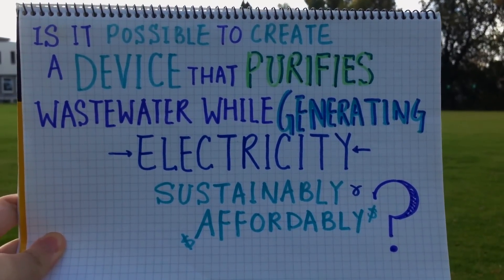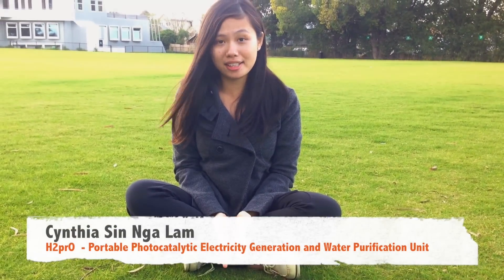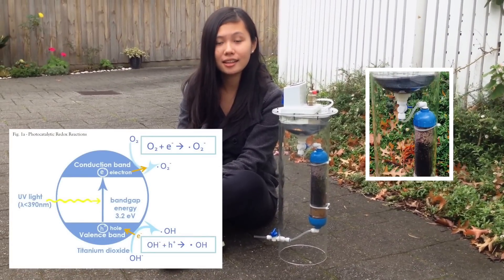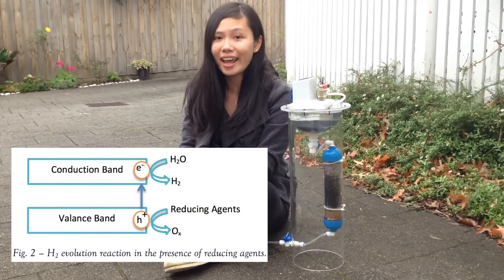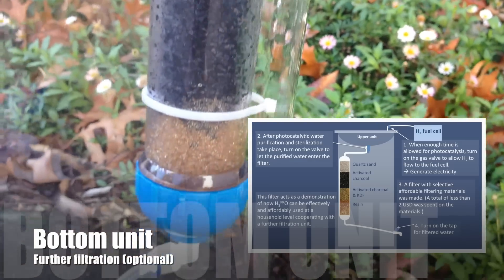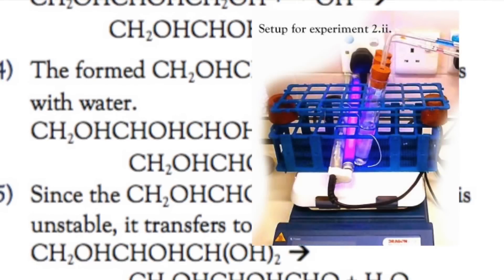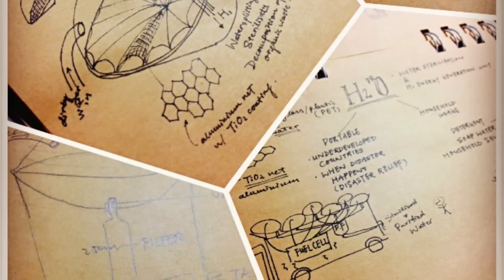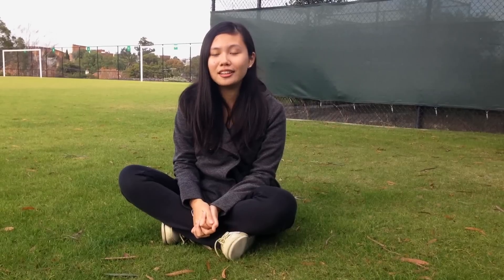GSF 2014: H2prO - Portable Photocatalytic Electricity Generation and Water Purification Unit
If you enjoy my video and think my project has the potential to change the world, please vote for me for the Voter’s Choice Award :) You can vote
Thank you for all your support in advance! I’m so grateful :) X
Electricity and clean water -things that we easily have access to are unfortunately luxuries for those in underdeveloped countries.

In fact, not only is there a lack of resources in third-world countries, but also the whole world is facing energy crisis and water pollution. My objective is to find an eco-friendly and economical approach to solve both issues.

My device H2prO relies on photocatalytic reactions to purify and sterilize wastewater and to generate electricity using hydrogen produced. The entire sustainable process only requires titania photocatalyst and light. What's more is that organic pollutant doesn't only get decomposed but will also enhance the reaction rate.

It is composed of 2 parts --the upper unit for photocatalytic water-purification and hydrogen-generation, which is connected to a fuel cell and the bottom unit for further water filtration.

H2prO's feasibility in the removal of organic pollutant was examined to be excellent- almost 90% of organic compound was decomposed after 2 hours. However, its performance in electricity generation was quite unstable although theoretically and experimentally the photocatalytic hydrogen yield is proved to be satisfactory and even better in the presence of organic pollutant. I will keep improving this device until stable electricity generation is achieved.

In conclusion, I have successfully introduced a design for a portable electricity-generation and water-purification unit. Generally speaking, H2prO has demonstrated its potential to feasibly provide clean water and sustainable energy to the needy ones. I will keep "practicalizing" the electricity-generation unit so that people can really benefit from my design one day.